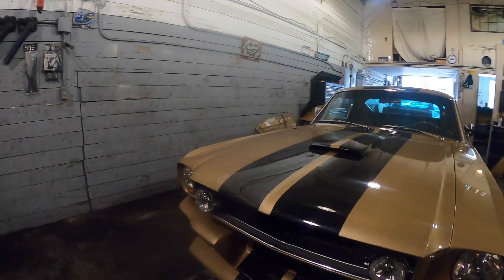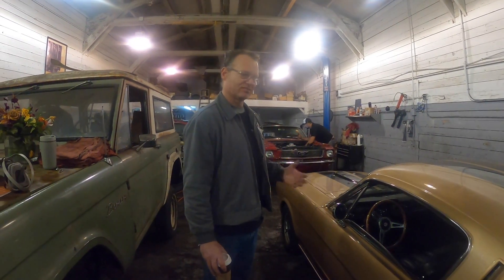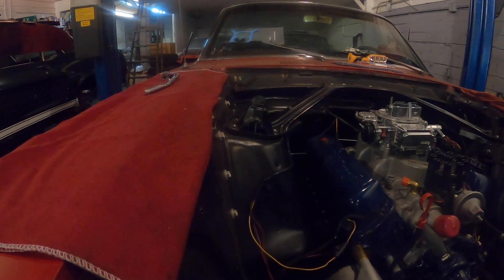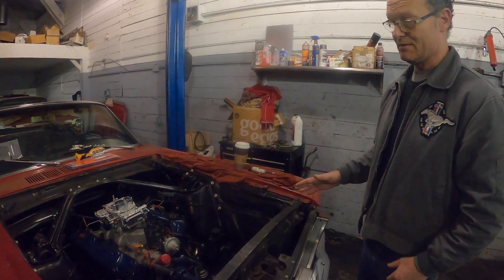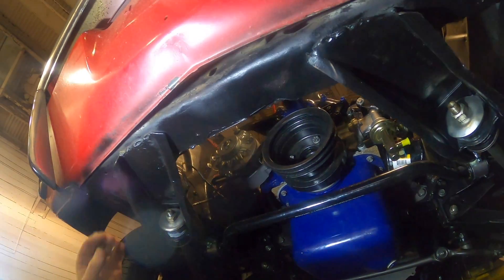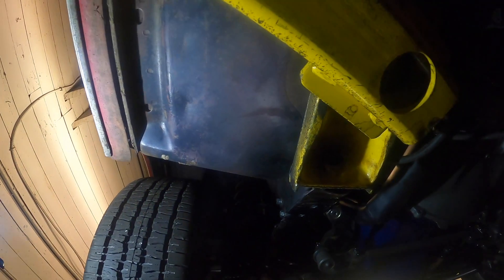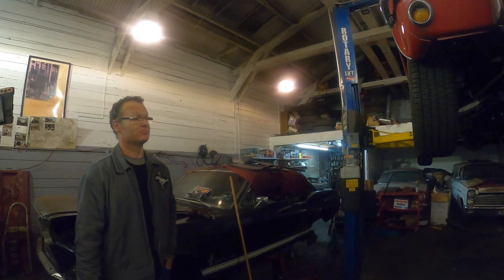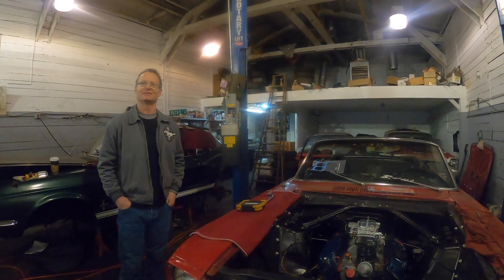1965 Mustang | How to buy a Classic Mustang | Tips and How-Tos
The Smell of Gas Team stops by R Mustang's in San Francisco to get tip on how to buy a classic mustang.  Rick the owner has been in the Classic Mustang and Fords business for over 25 years.